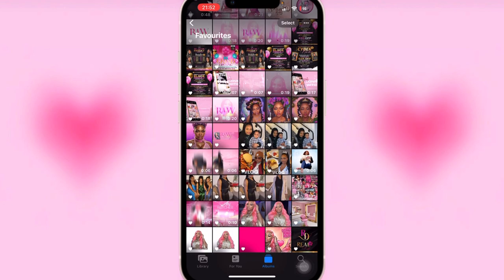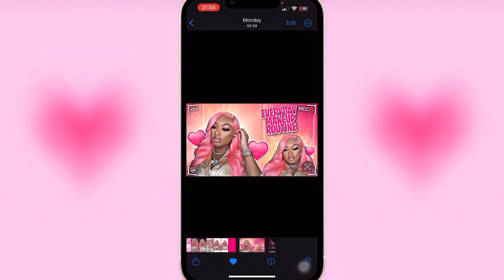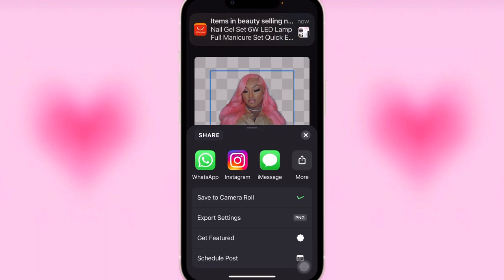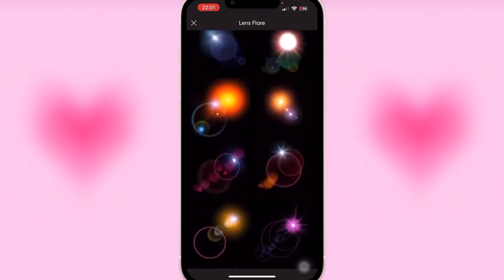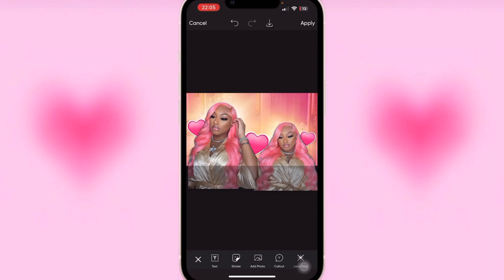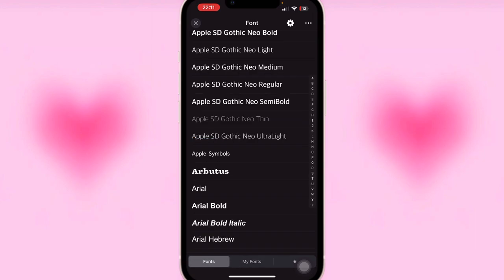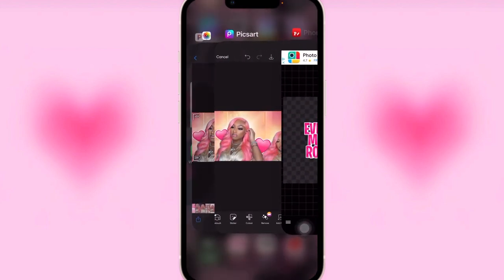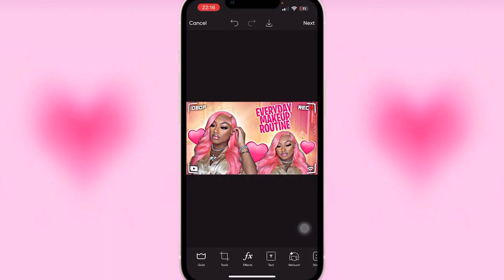HOW TO MAKE A CUTE YOUTUBE THUMBNAIL ON YOUR IPHONE FOR FREE 2023 | LEAHTHEPLUG🎀💅🏽✨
Social media platforms :
       👻 : itsmeleaahhh
       📸 : itsmeleahtheplug
Business page on Instagram :
       📸: graphicsbyleahtheplug
I’m now making Intros, Outros, Banners, Watermarks and...Etc!💕✨

Apps :
CapCut
Vita
VLLO
Bazaart
Phonto